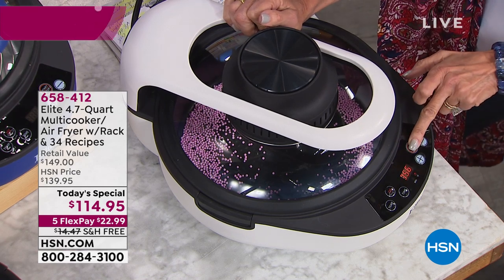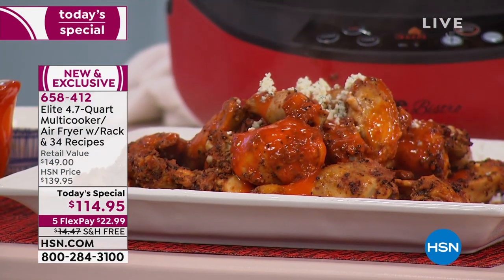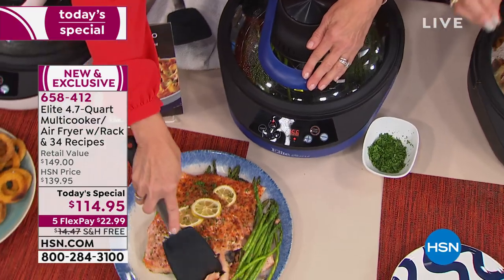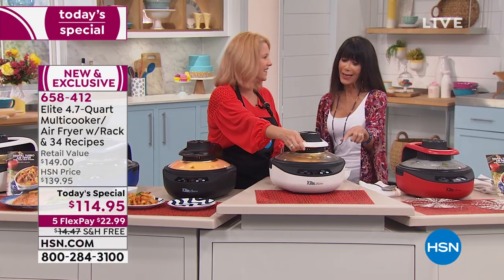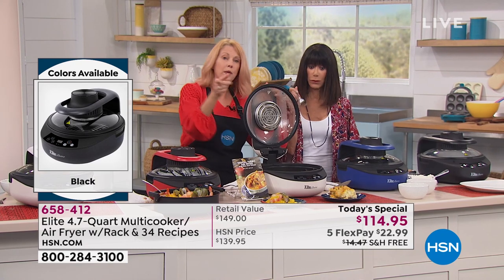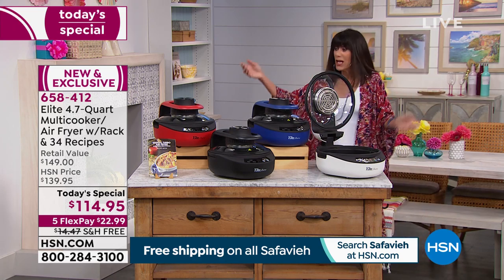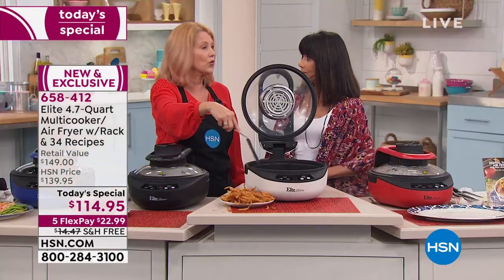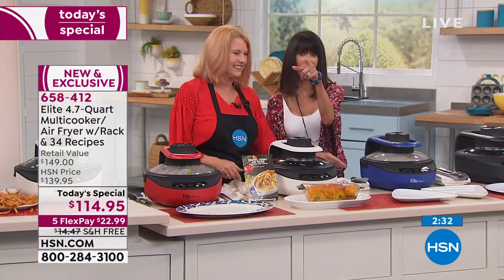Elite 4.7Quart Multicooker/Air Fryer with Rack and 34 Re...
Elite 4.7Quart Multicooker/Air Fryer with Rack and 34 Recipes
Air fry, grill, sear and saute  do it all and more in just one cooker. Perfect for onepot meals, it'll simplify cleanup so you can enjoy dinner and the rest of your evening.

    4.7 qt. Multicooker
    Nonstick cooking pan
    Grill rack
    Lid
    Recipe booklet with 34 recipes
    User manual